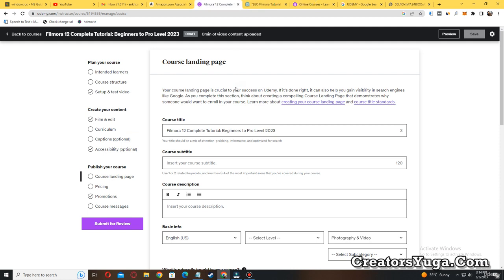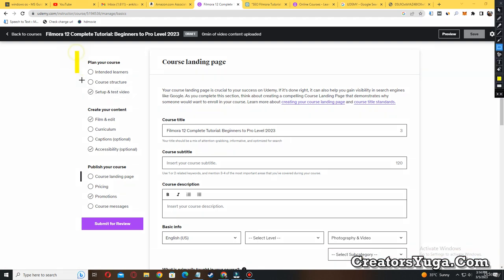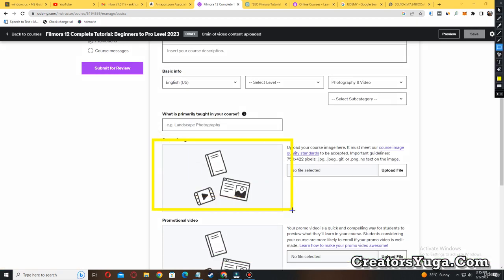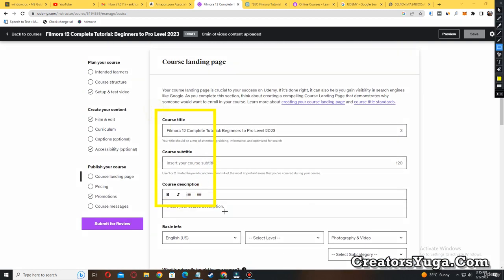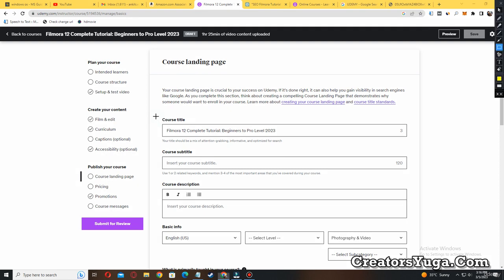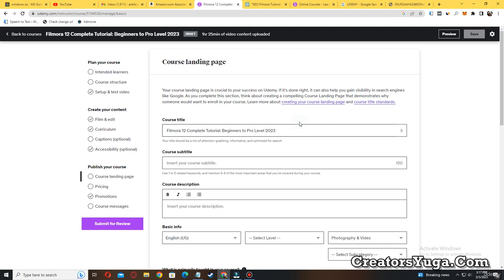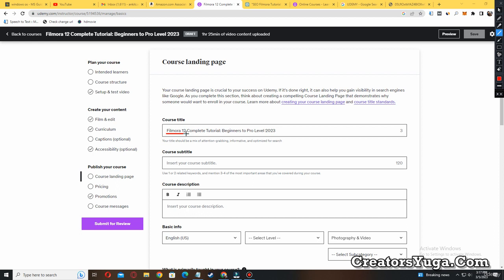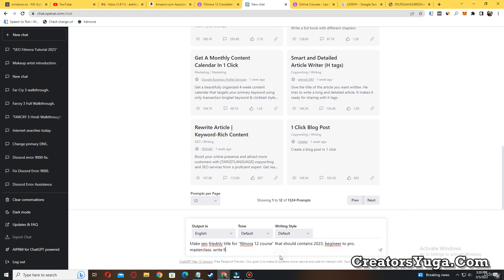SEO Full Course || Learn from Basics to Advanced Section 1-6 || 2 SEO Friendly Title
udemy SEO for Beginners to Pro : Complete CourseHallow everyone, Welcome to my fullcourse on "Udemy SEO Full Course 2023". In This perticular lecture series, You will understand about how can you do SEO ( search engine optimization ) inside Udemy platform to rank on first position on Udemy as well as Google search Results.In "The Ultimate Udemy SEO Tutorial: Beginner to Pro 2023" You will understand basic concept of SEO techniques, Which will help you to grow your course sell in Udemy. Also you will understand about Topic Research So that you can filter your competition Before doing SEO in Udemy.In This Course you will learn about, How can you grow Organically in Udemy.